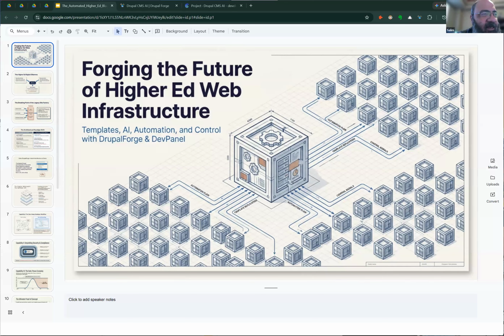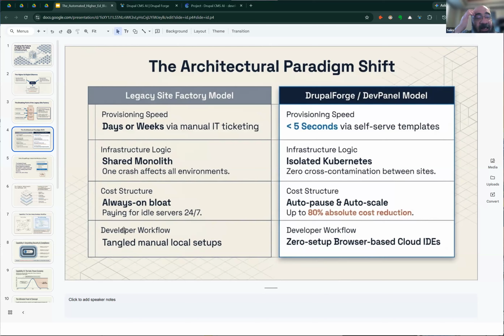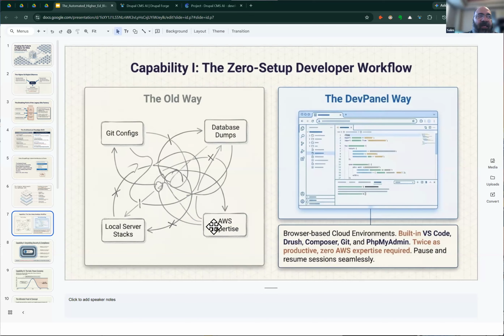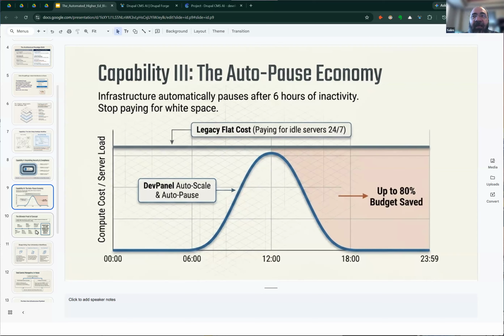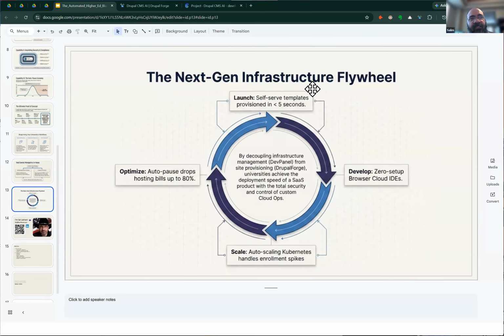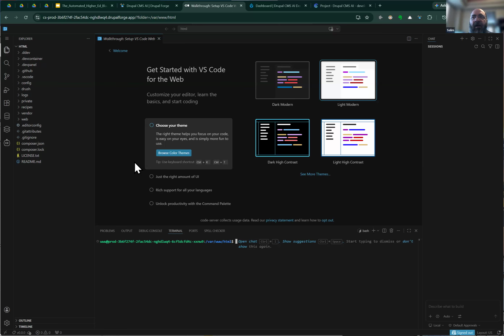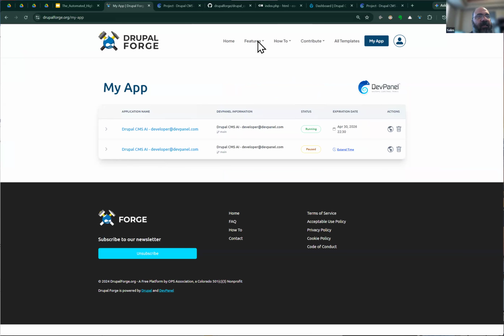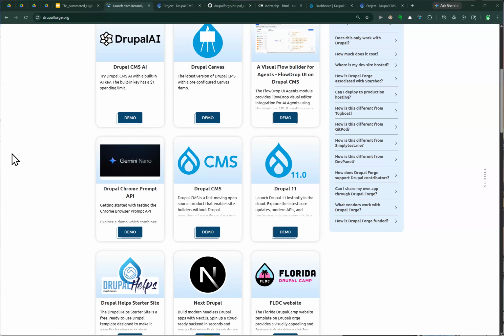DrupalForge for Higher Ed: Templates, AI, Automation, and Control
Higher education teams managing hundreds of Drupal sites often rely on Site Factory or “site farm” models to standardize delivery. But as expectations grow -- faster launches, better developer experience, AI integration, and cost control -- these platforms begin to show their limits.

This session introduces DrupalForge as the next evolution: site templates that launch in seconds, isolated environments for every site, auto-scaling infrastructure, and built-in AI capabilities.

Institutions can run DrupalForge as a fully managed service, or bring it in-house for full control over templates, hosting, and infrastructure.

Instead of being constrained by a single platform model, teams can scale faster, operate more efficiently, and stay in control as their needs evolve.